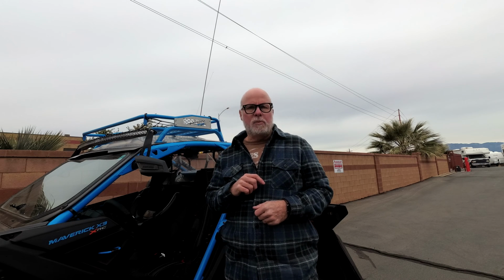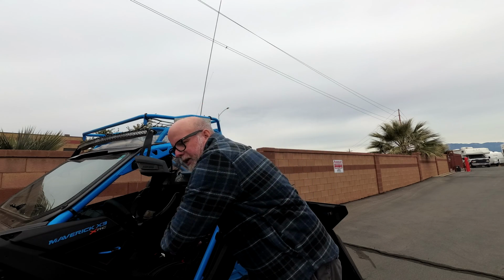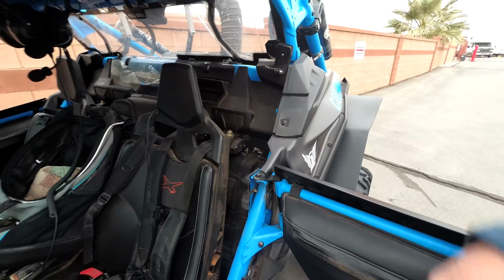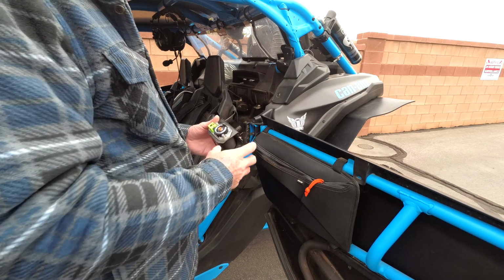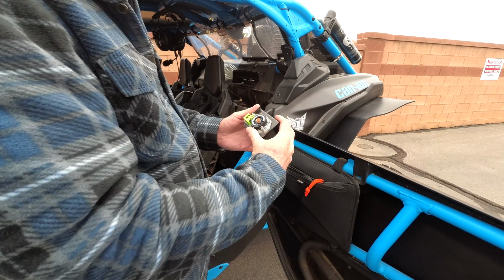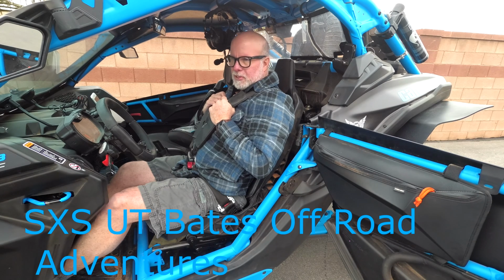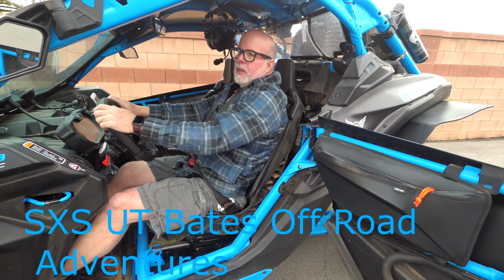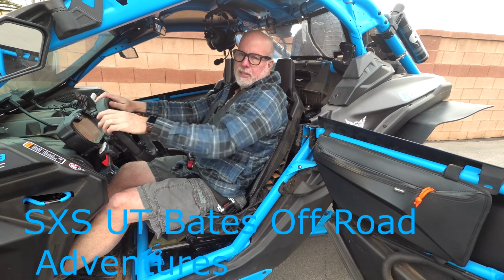SXS UTV UT CanAm Maverick X3 RC R Retractable Seat belt repair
SXS UT Bates Off Road Adventures CanAm X3 RC R 2018 with four point re-tractable seat belts. This video shows you what I have to do to repair mine. Please leave comments on what you have experienced dealing with yours. C
Light bar on Amazon